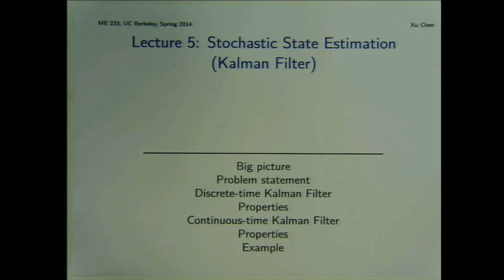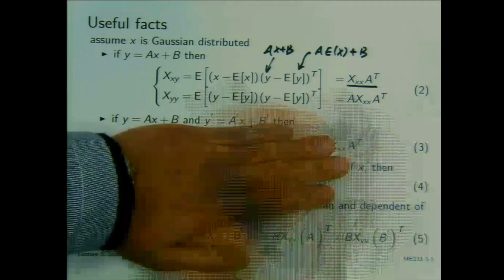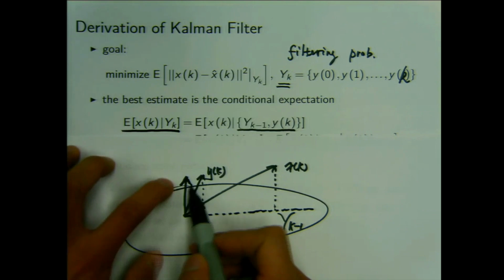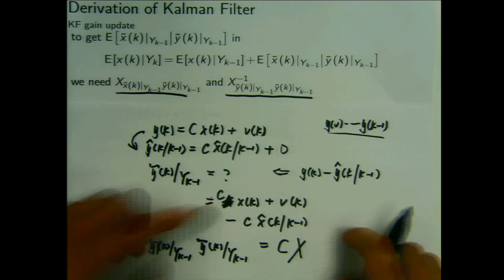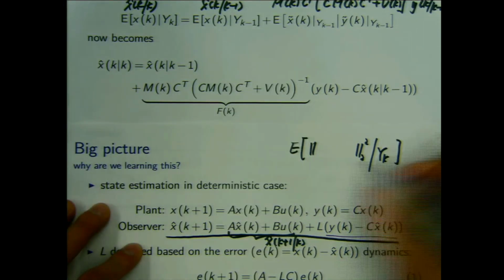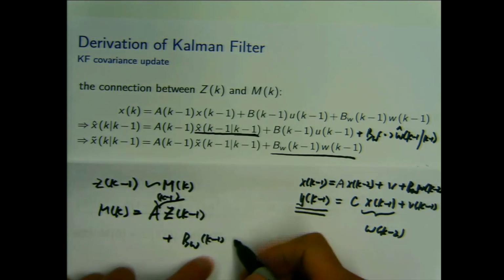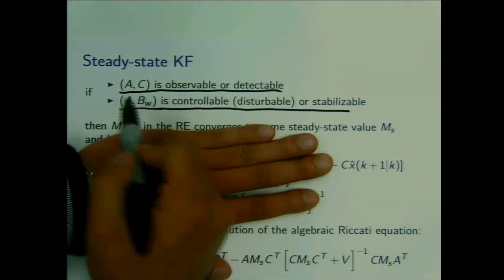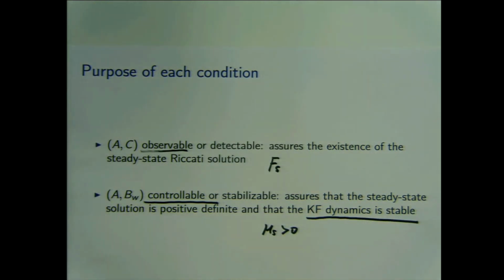Kalman Filter: Part 1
UC Berkeley Advanced Control Systems II Spring 2014
Lecture 5: Kalman Filter I